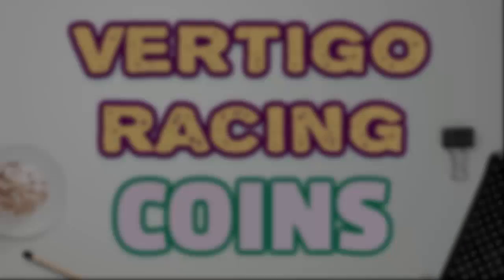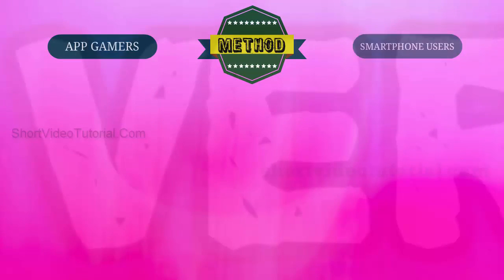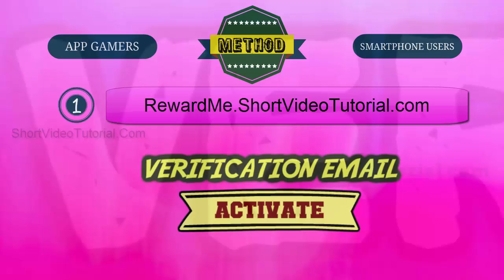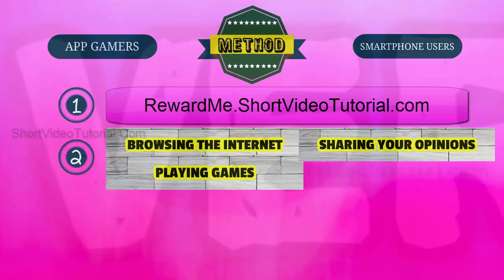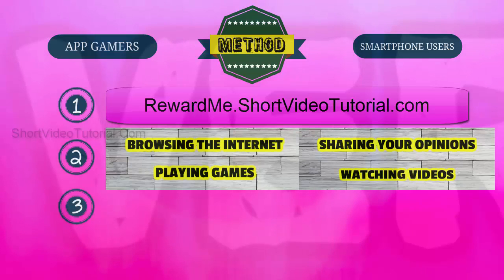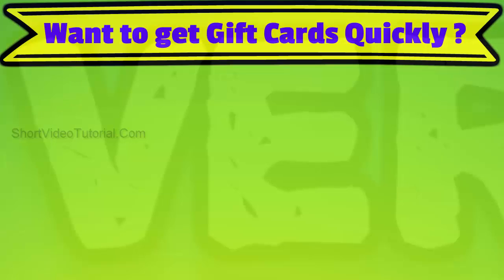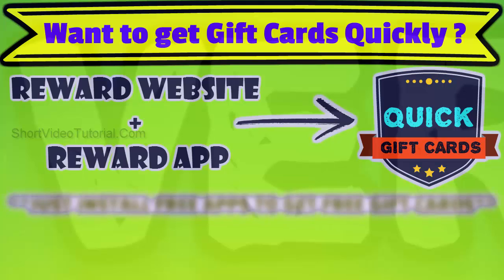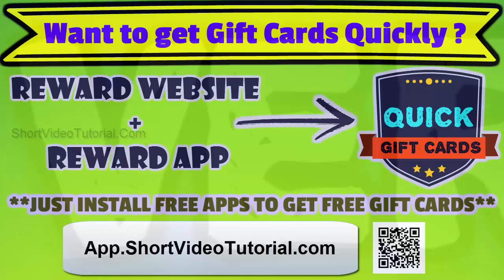Vertigo Racing - Tips and Tricks to get Free Coins - Using Reward Programs !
Get free coins / iTunes / Google play gift cards for just trying free apps and completing simple tasks.

                                                       Can you become the champion in this new racing game ? Come and prove it today. This game has non stop thrills. In this video I have showed how to get free coins in this iPhone iPad game without using any cheats and hacks. Enter into the golden age of automobiles. This is your wheels and your rules.